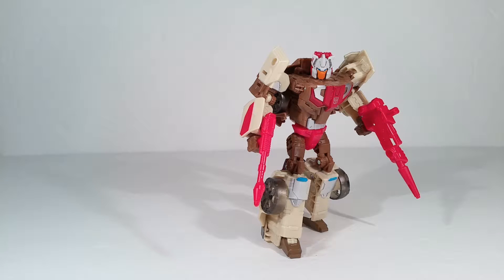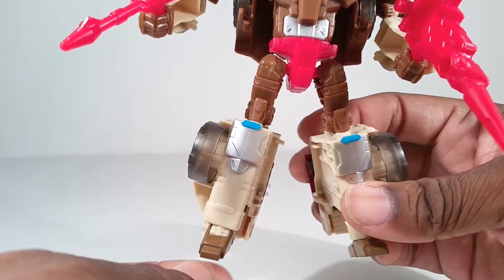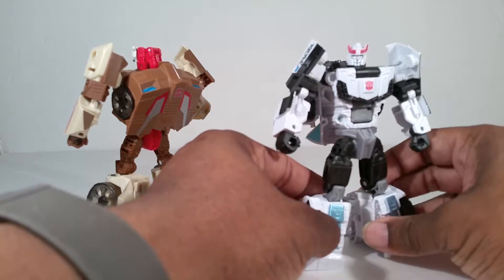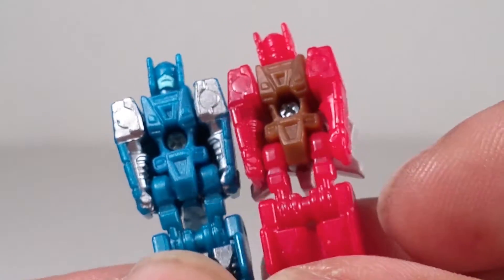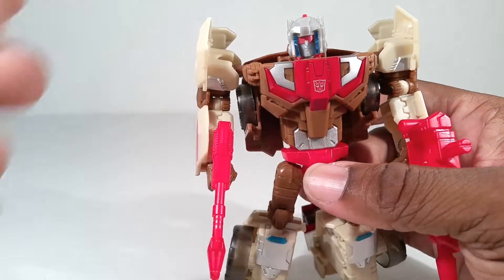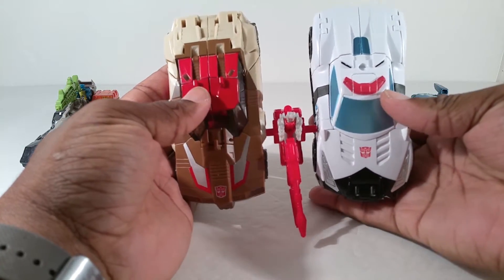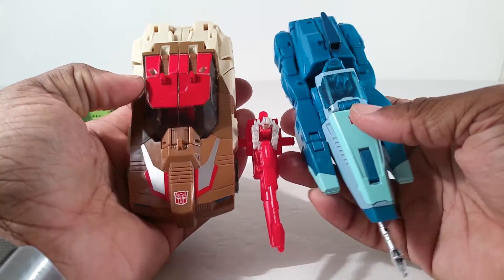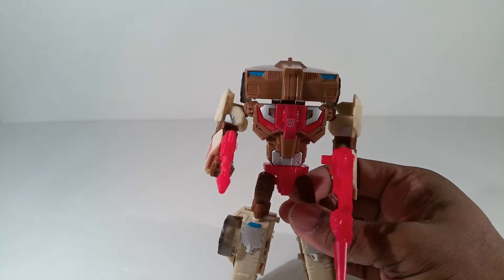Transformers Titans Return Chromedome & Stylor CHILL REVIEW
Transformers Generations Titans Return Deluxe Class Chromedome with Titan Master Autobot Stylor.